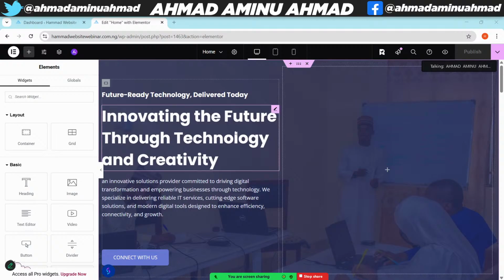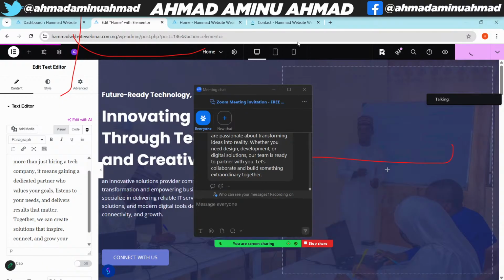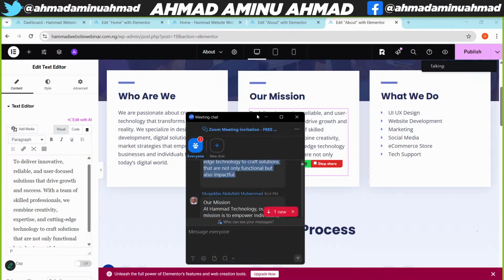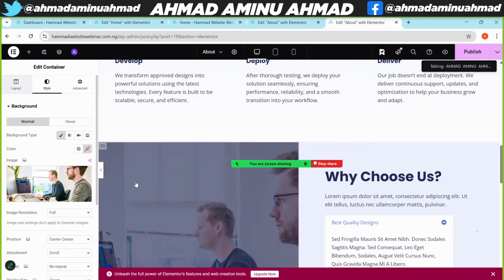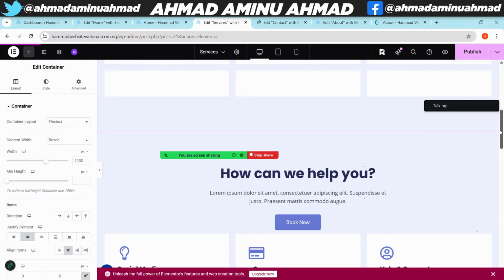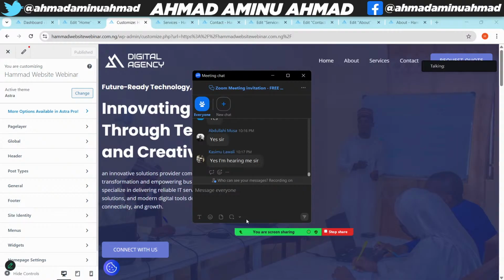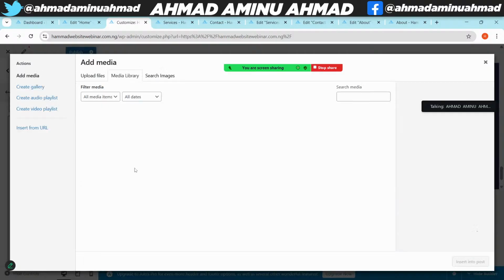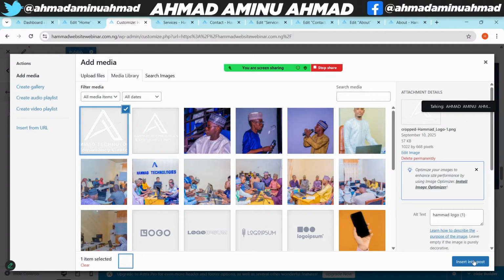Day 5 | Website Development Webinar for Nigerian Youths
This is a Website Development Webinar for Nigerian Youths, which Hammad Technologies and Consultancy Limited organized for FREE, and the CEO/Founder of the Company Ahmad Aminu Ahmad will be the tutor/ speaker through out the Webinar.

The webinar aimed to train Nigerian on Website Development, and how to develop different Websites from beginner level up to advance level.

The Webinar will last for 10 days, starting 6th September to 16th September, 2025.

There were 1,793 registered participants for this webinar across all the 36 states plus FCT in Nigeria.